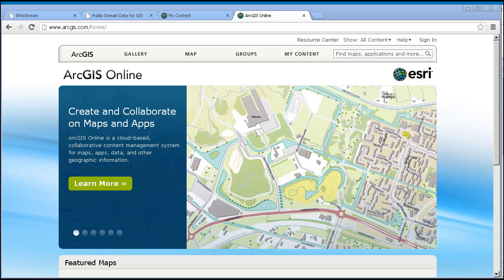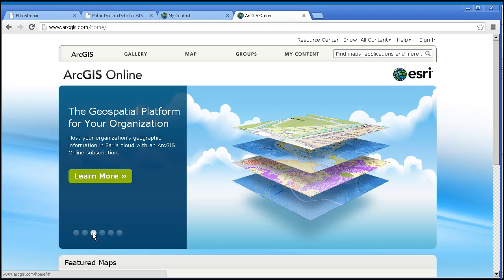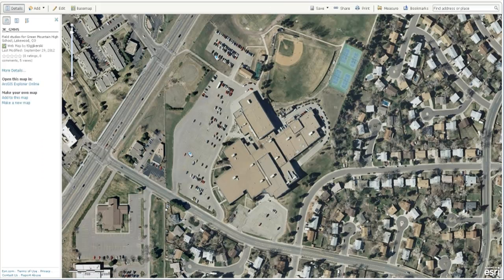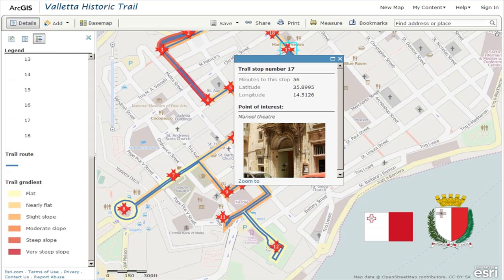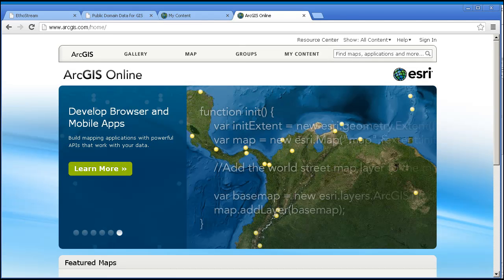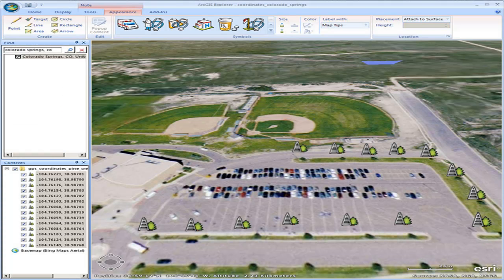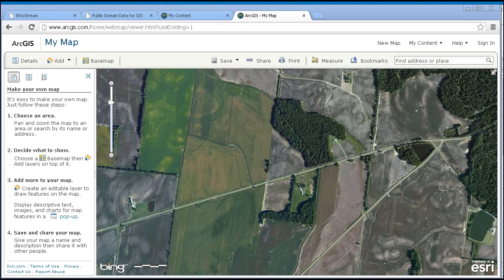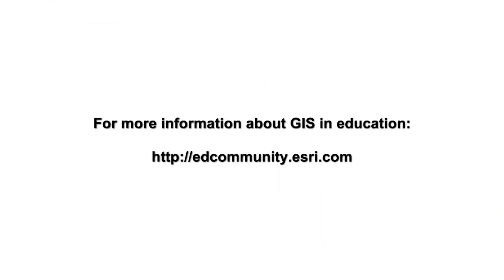Deeper Dive into ArcGIS Online 1: ArcGIS as a System: The Best of All Worlds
A Deeper Dive into ArcGIS Online, part 1:  ArcGIS as a System:  The Best of All Worlds.  Describes what ArcGIS Online is, and why and how to use it in education.